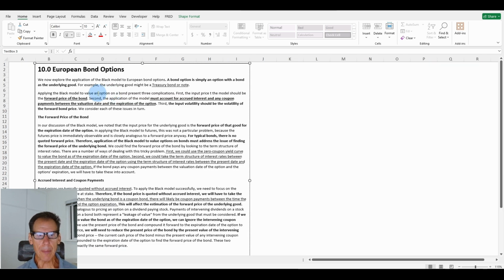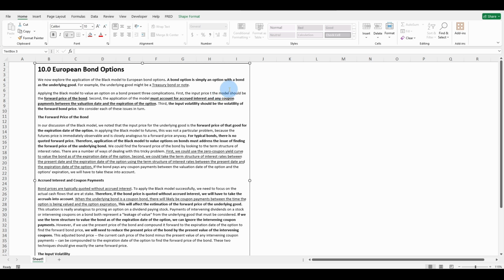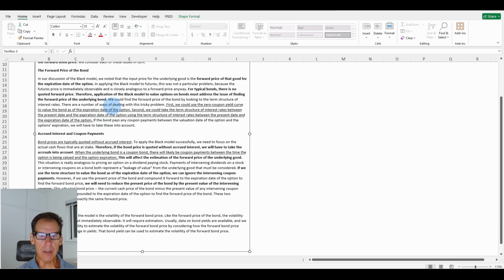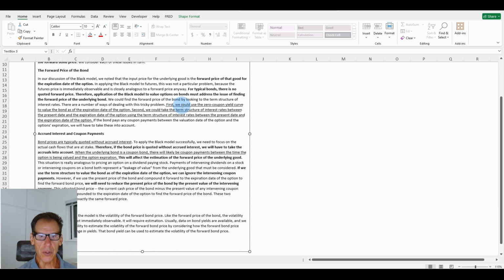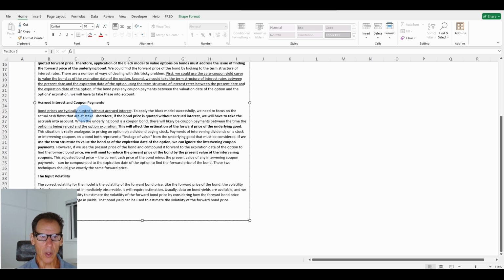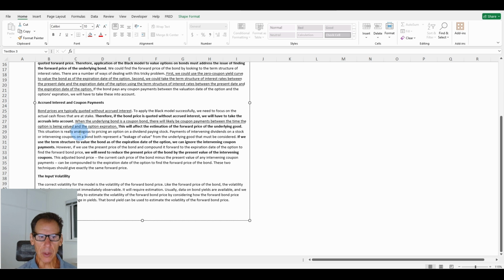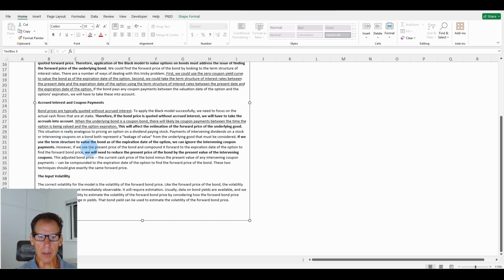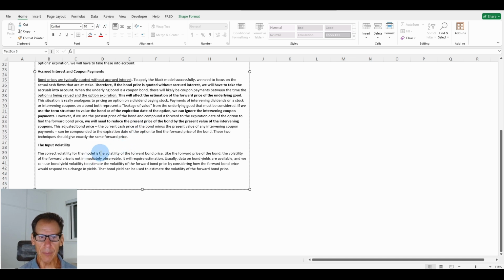Forward Price, Coupons & Volatility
This video breaks down the Black model step-by-step—so you can finally value European bond options with confidence.

European Bond Options focuses on using the Black model to value European bond options. It outlines three key complications: determining the forward price of the bond, accounting for accrued interest and coupon payments, and estimating the input volatility.

The video navigates using these challenges, offering details into using the term structure of interest rates and bond yield volatility for accurate option valuation.

By addressing these details, students will get a better understanding of valuing bond options within the framework of the Black model.